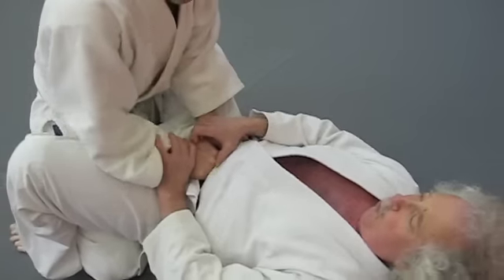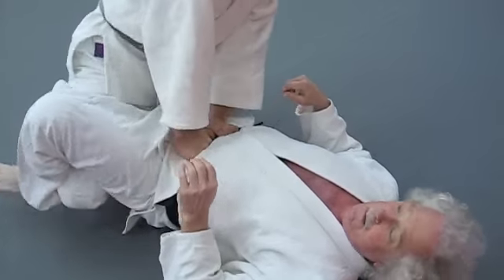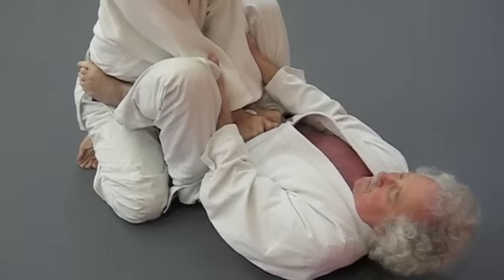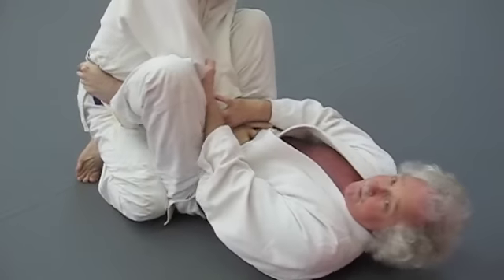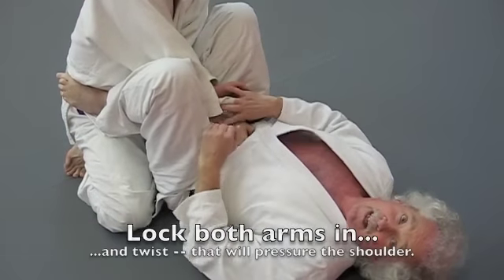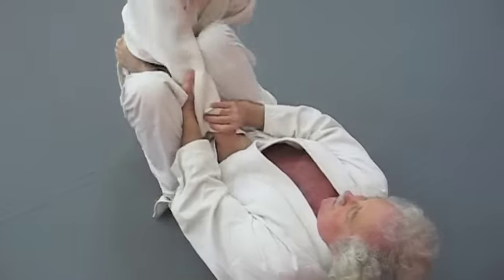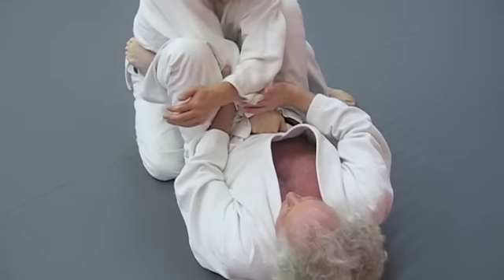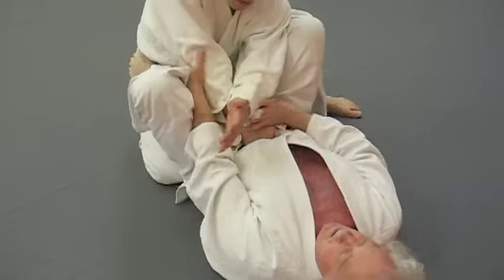Judo: A Tricky Side-Bend Armlock from the Guard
Sensei Charles Peters demonstrates an armlock from the guard.